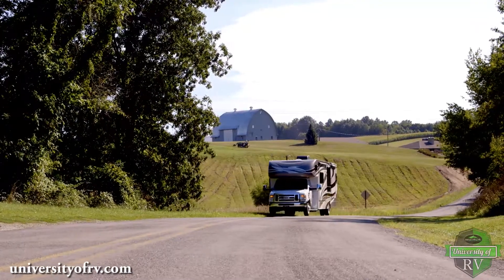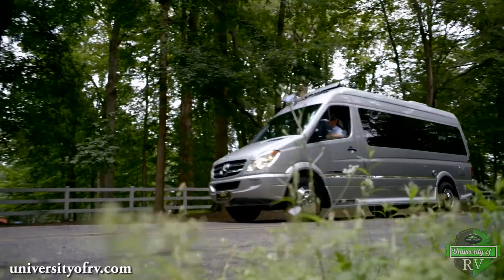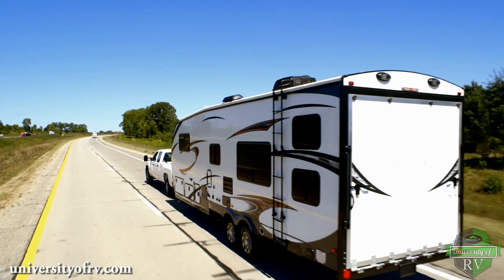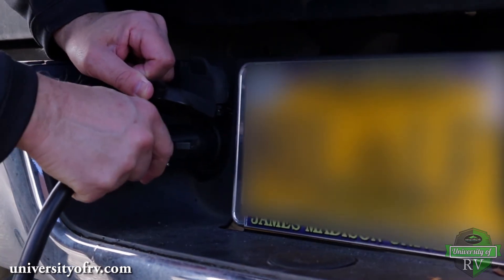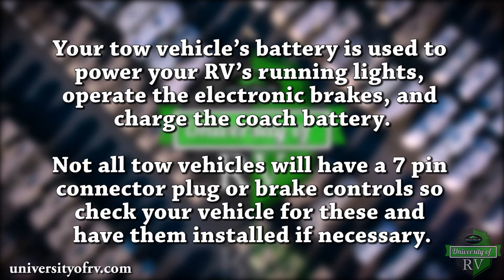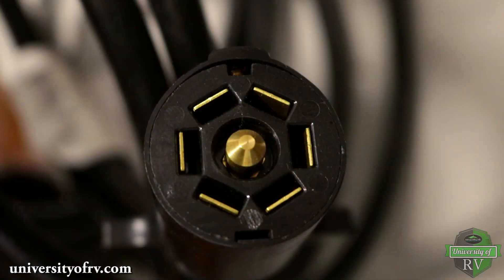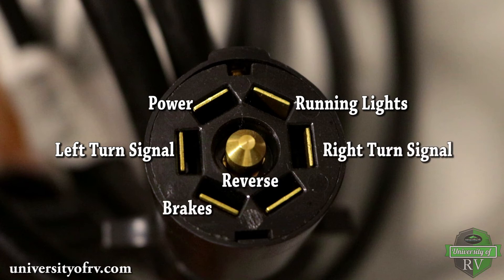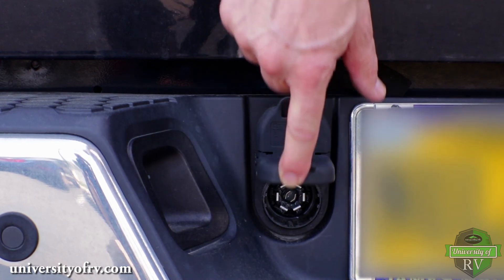Chassis Battery System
This video will go over your RV's chassis battery system.